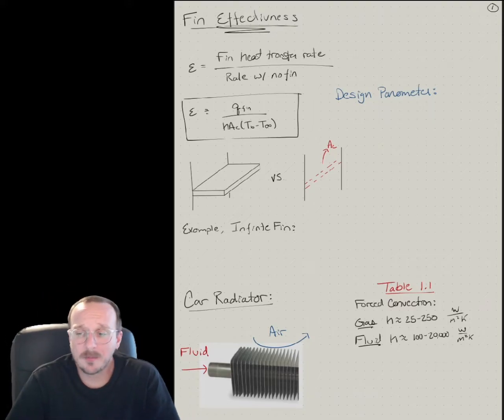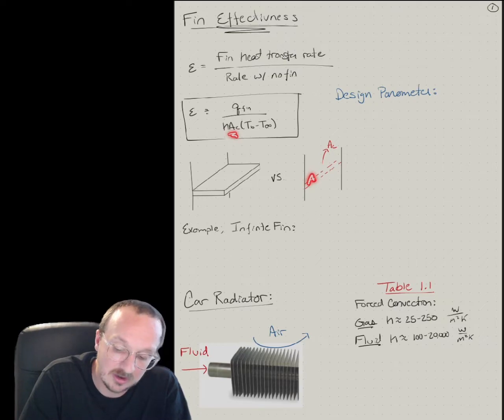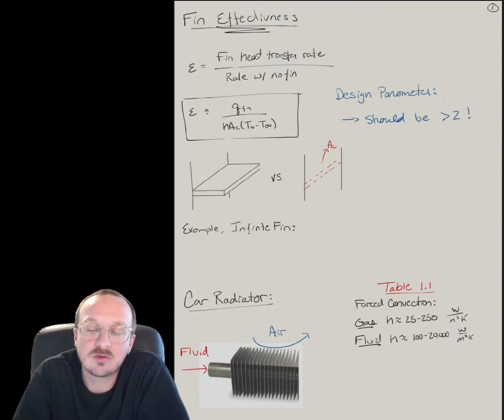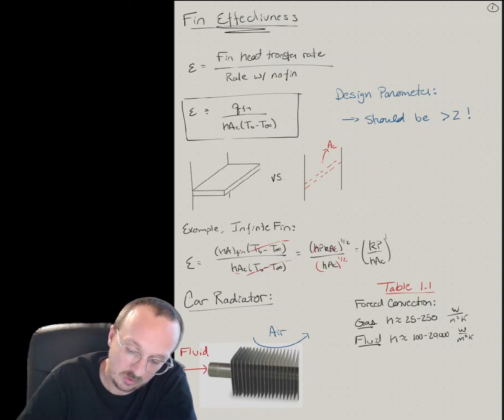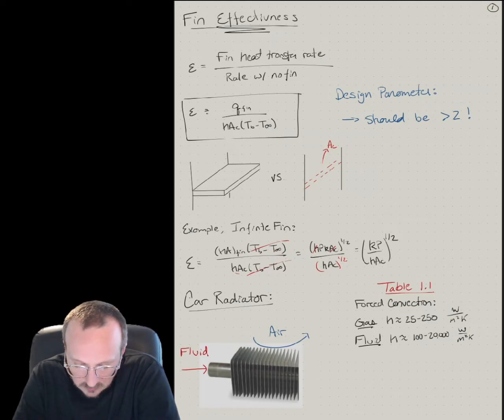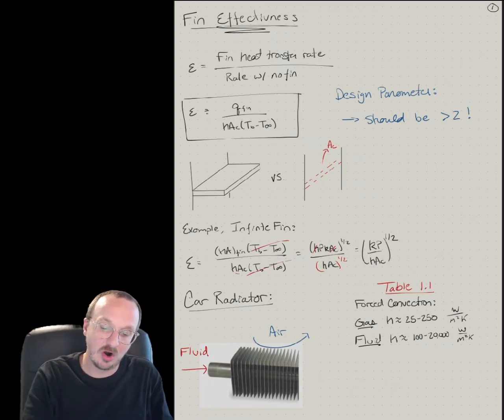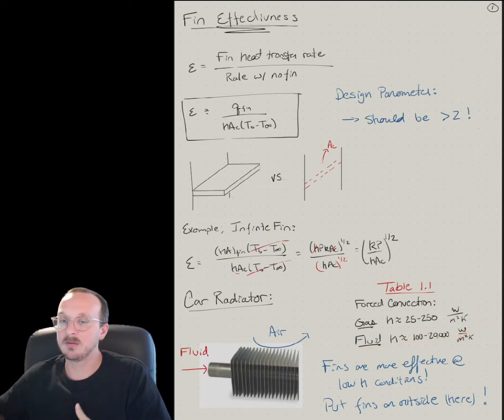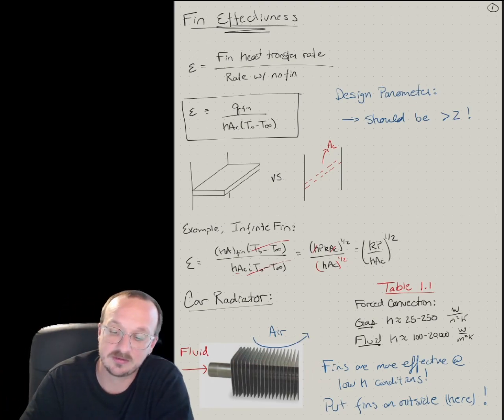Fin Effectiveness - Lecture 7 [Heat / Energy Transfer]